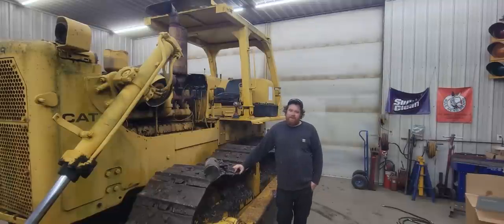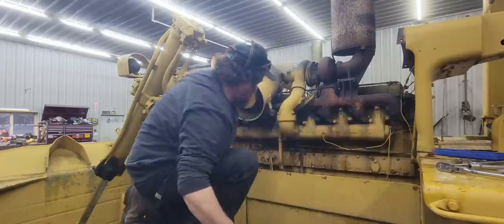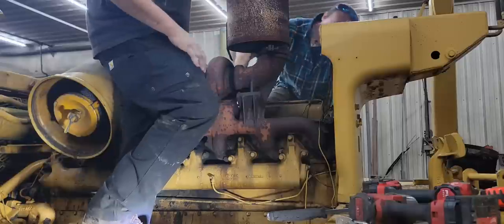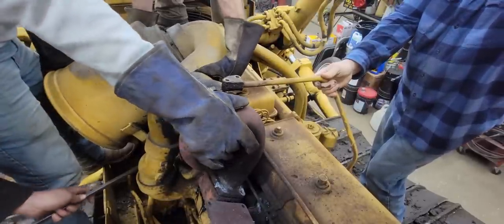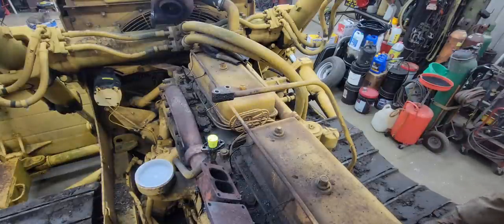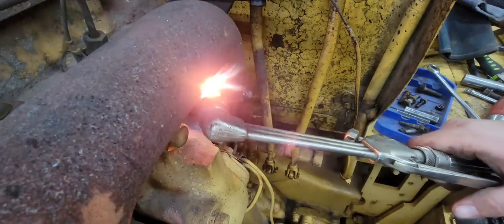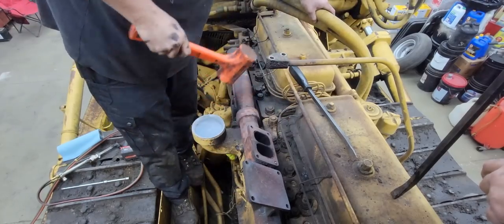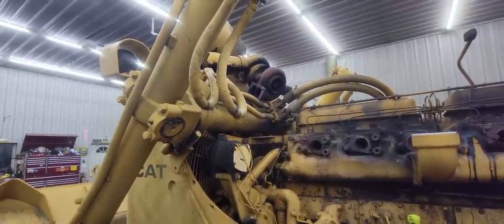Caterpillar D8H Exhaust Manifold Removal...Alittle Bit Of A Battle!